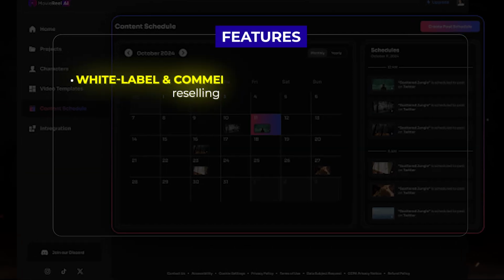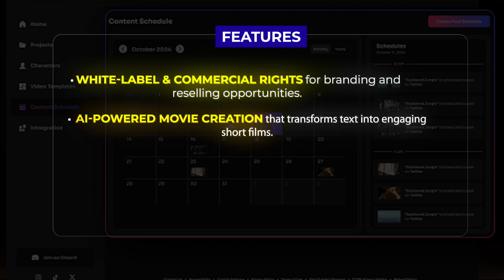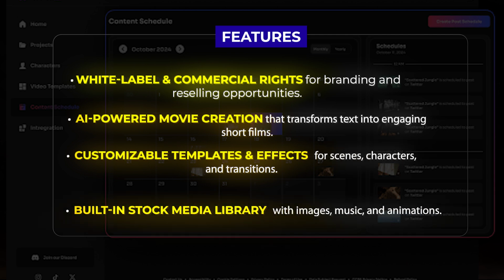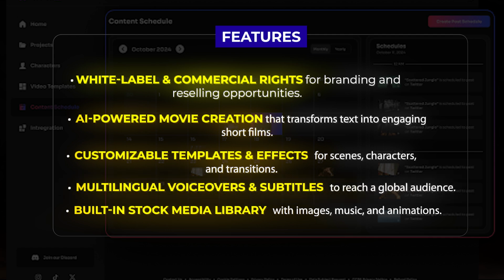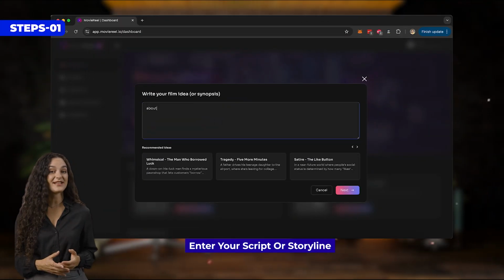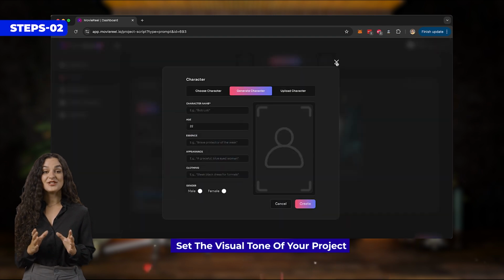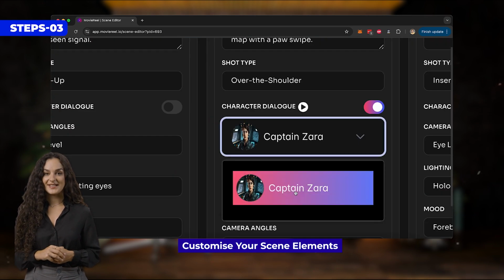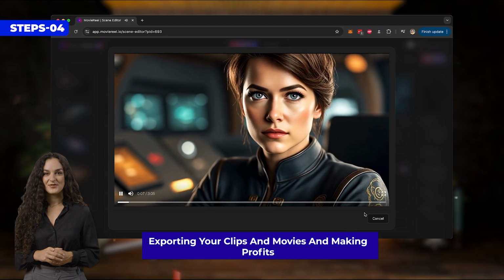MovieReel AI Review & Demo – Simply Create AI Powered Movies in Minutes✨Legit Reviews + OTOs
Thank you for checking out my MovieReel AI

Want to create high-quality AI movies & short films without any editing skills? MovieReel AI lets you turn simple text prompts into stunning Hollywood-style videos in just minutes!

Features & Benefits:
✅ AI-Powered Movie Creation – Transform any text into a cinematic short film!
✅ Customizable Templates & Effects – Edit scenes, characters & transitions easily.
✅ Multilingual Voiceovers & Subtitles – Reach a global audience with ease.
✅ Built-in Stock Media Library – Access images, music & animations for free!
✅ White-Label & Commercial Rights – Sell your videos & build your own brand!

🎬 No Editing Skills Needed – Just Type & Let AI Do the Work!